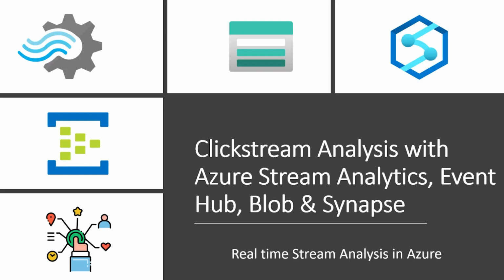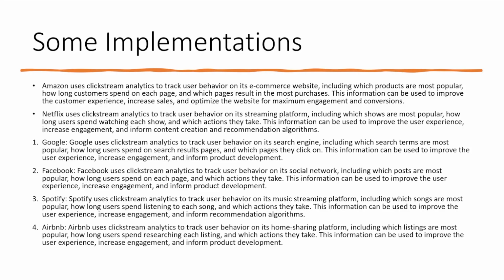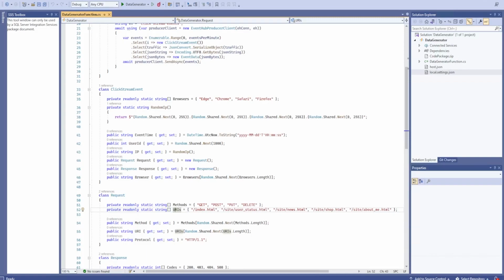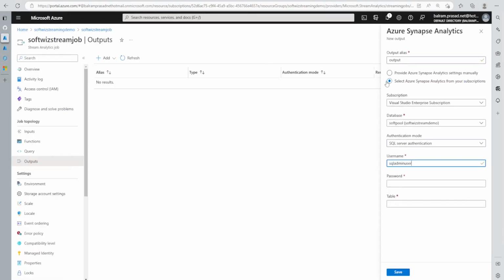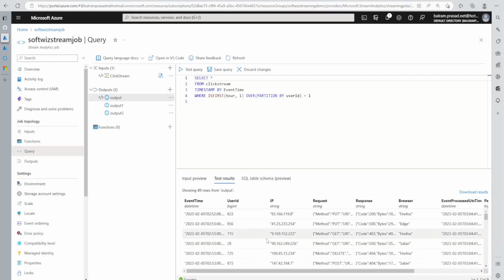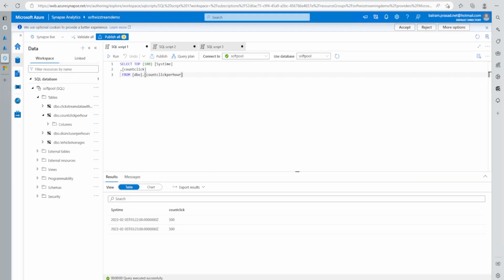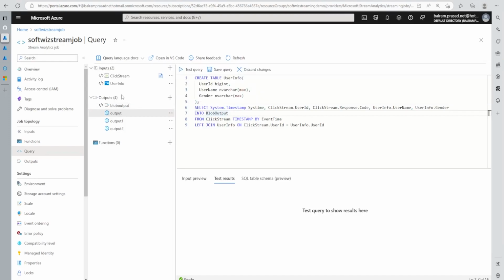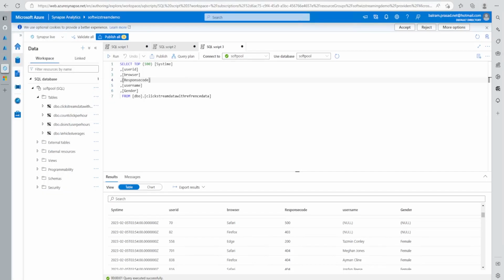Create A Cutting-edge Streaming App For Analyzing Clickstream Data: Dive Into Event Hub Analytics!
Welcome to our comprehensive tutorial on performing Click Stream Analysis using Azure's powerful suite of tools including Event Hub, Stream Analytics, and Synapse. In this video, Balram Prasad, a Senior Software Engineer at Microsoft, guides you through the entire process, from setup to data ingestion, analysis, and visualization. Gain valuable insights into user behavior on your digital platforms and leverage this data to enhance user experience and business outcomes.
Analyzing clickstream data is an effective way for businesses to optimize website traffic and gain insights into user behavior. This quickstart outlines how you can build a streaming application for analyzing website clickstream data.

Chapters:

00:00 - Introduction and Welcome
00:40- What is Click Stream Analysis?
01:20 - Importance of  Click Stream Analysis
02:40 - Real World Use Cases
03:36 - Real world Implementations
04:50 - Possible Architecture for Click Stream Analysis on Azure
05:25 - Demo Architecture
07:35 - Demo: Data Generator Application Setup
10:45 - Azure Event Hub Setup for Data Ingestion
11:30 - Configuring Azure Stream Analytics
12:10 - Data Storage and Visualization with Azure Synapse
14:00- Step-by-Step Data Ingestion Guide
14:10 - Data Analysis with Azure Stream Analytics
28:00- Visualizing Results in Synapse
29:00- Wrap-Up and Next Steps

Key Takeaways:

Learn how to configure Azure services for effective click stream analysis.
Understand the importance of analyzing user interaction data in real-time.
Discover how to use Azure tools to gain insights into user behavior, preferences, and trends.
Explore practical applications and benefits of click stream analysis across various industries.
Drop your questions and feedback in the comments below!